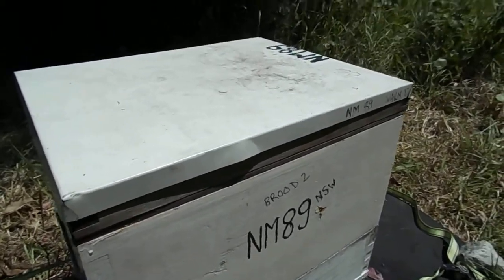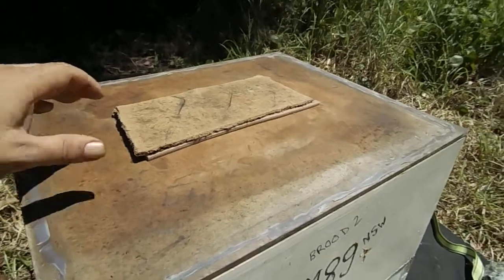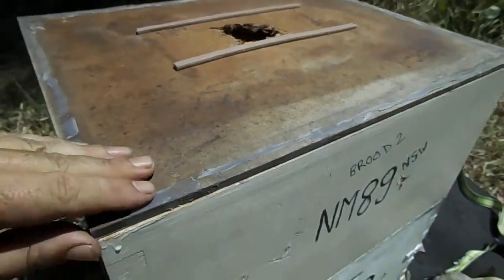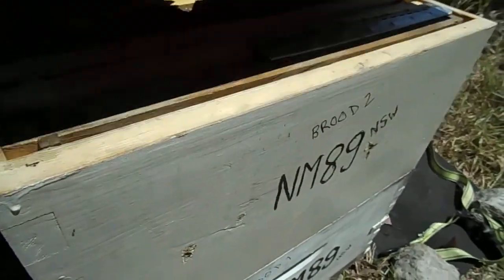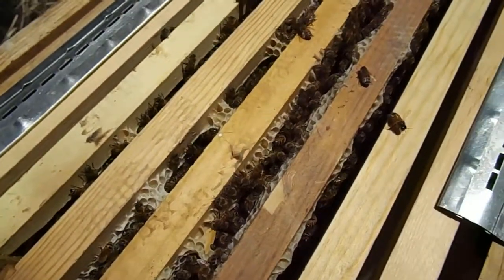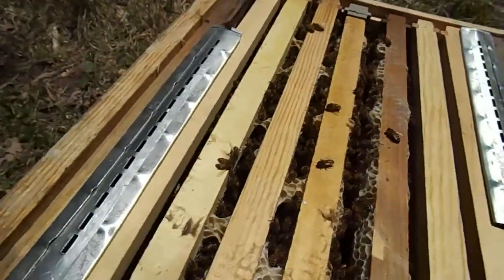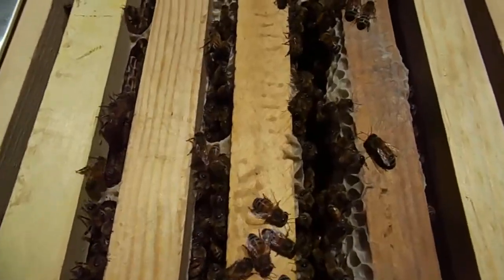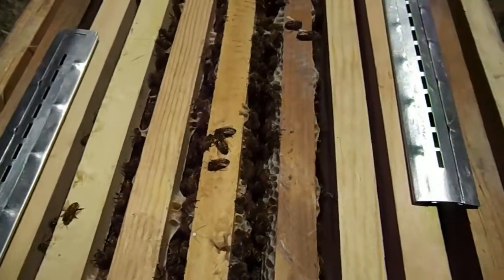Carnica Carniolan bees - checking - shifted hive to sunnier position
Doing a progress check and staying as unobtrusive as possible to allow the swarm to settle in.
Recently i used barricade caution stripe tape around the area after i found the hours of sun on the hive were too short so had no choice except to move it into the sun more.